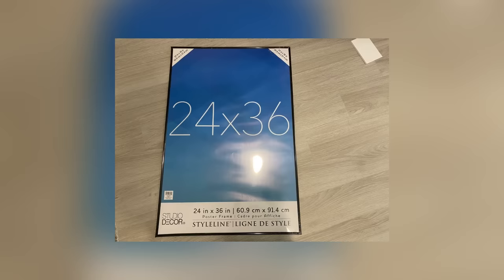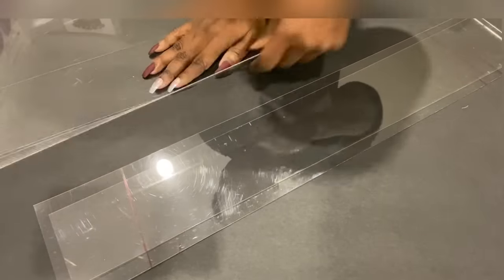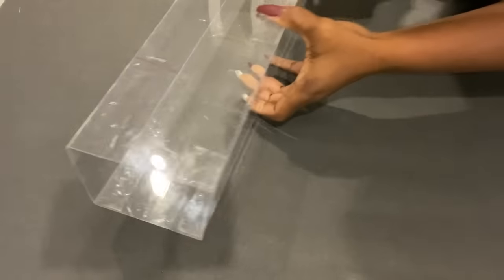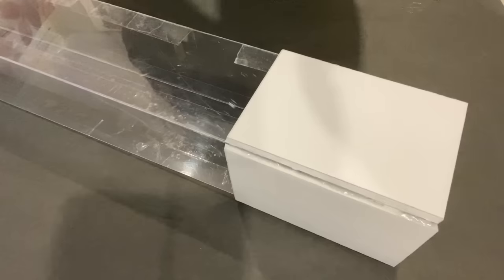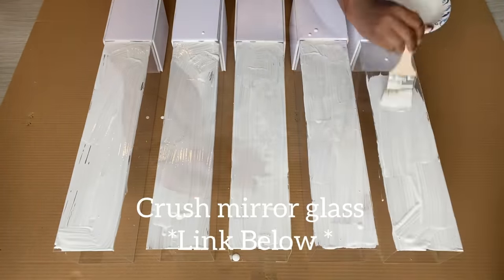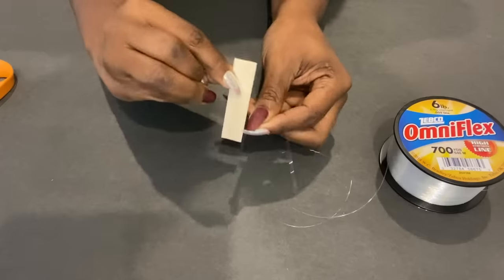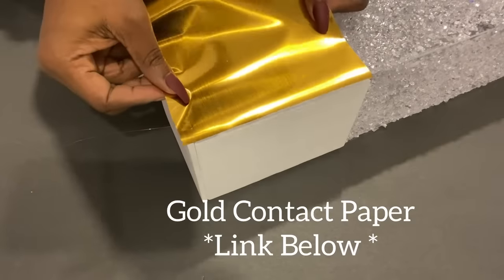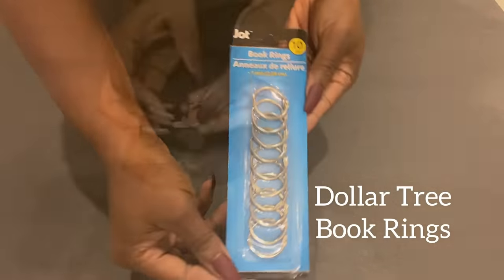DIY GLASS GEL PENDANT LIGHTING | HIGH END LIGHTING IDEA ON A BUDGET!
DIY GEL GLASS PENDANT LIGHTING | HIGH END LIGHTING IDEA ON A BUDGET!
This is a DIY Video on How To make a Trendy Pendant Lighting using Regular basic items!

ALL THE ITEMS USED:
3 Poster frames from Michaels Craft store
Transparent Tape:
Acrylic sheet cutter
Foam Board
Mod podge
Crushed mirror glass
Pen cover from Michaels Craft store
Fishing line
Wood
Cup hooks
Remote control push lights
Book rings from the Dollar Tree

yoduvh_diy